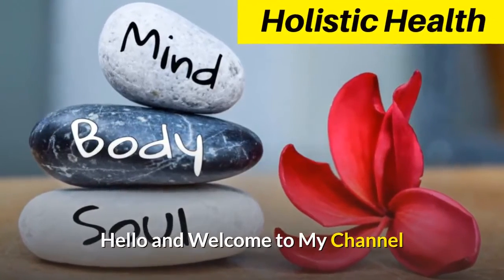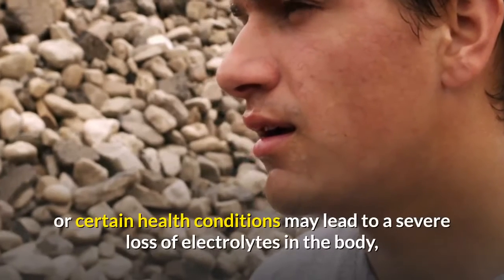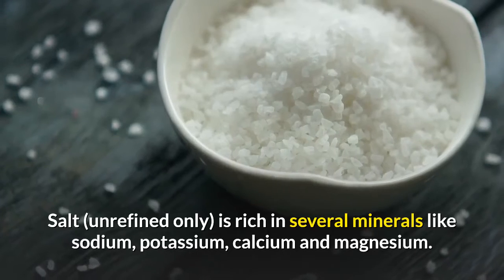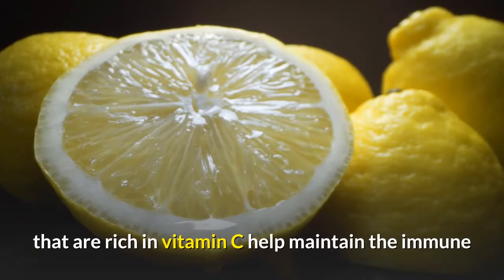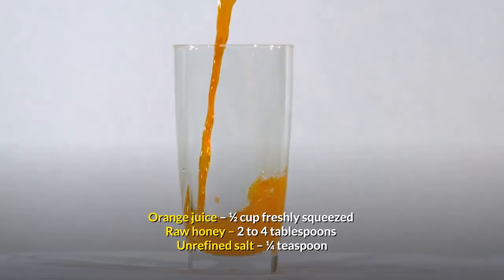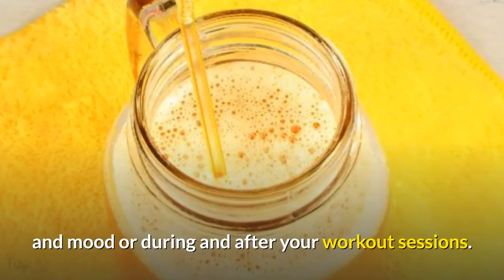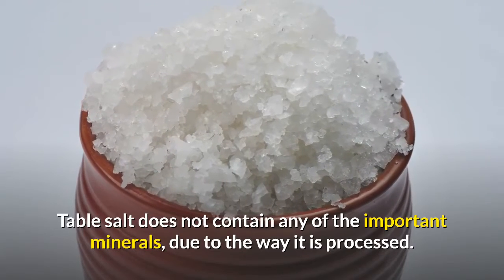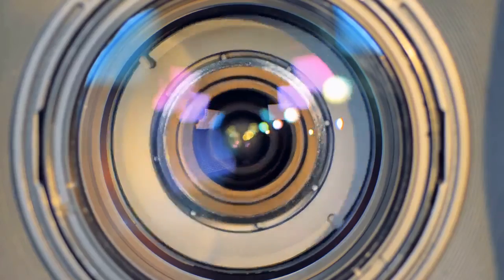How to Make Your Electrolyte Energy Drink at Home | SUPER BOOST Drink | DIY Orange and Lemon Delight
Last time you had gastro trouble, your doctor probably recommended sipping on an electrolyte drink. But do you even know what he meant when he mentioned an electrolyte drink?

Electrolytes are basically salts – the fancy term for ions in the salts. The major electrolytes in your body are sodium, potassium, calcium, magnesium, phosphate, sulfate, bicarbonate and chloride.

Electrolytes are important for regulating the functioning of your nerves and muscles. Your body’s cells use them to maintain voltage and carry electrical impulses across their cell membranes to other cells.

However, diarrhea, heavy sweating or certain health conditions may lead to a severe loss of electrolytes in the body, thus causing fatigue, weakness and illness. This is when you need an electrolyte drink!

While there is a plethora of commercial electrolyte drinks in the market, they contain sweeteners and preservatives that you might not want to consume. Moreover, anything homemade is always more healthy, fresh and tasty.

So, why not prepare your own electrolyte energy drink at home?
DIY Orange and Lemon Delight
Watch to video above